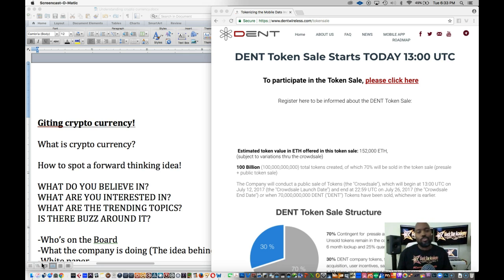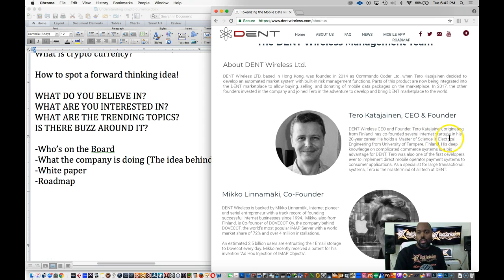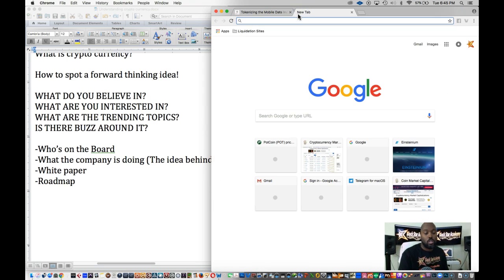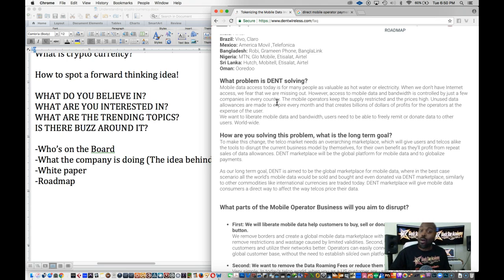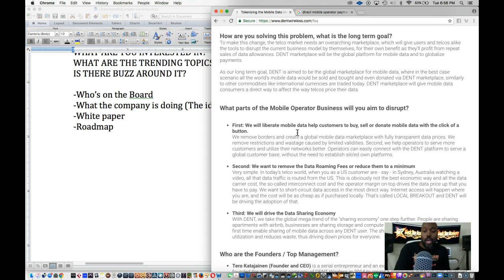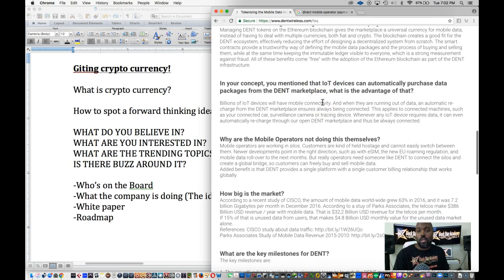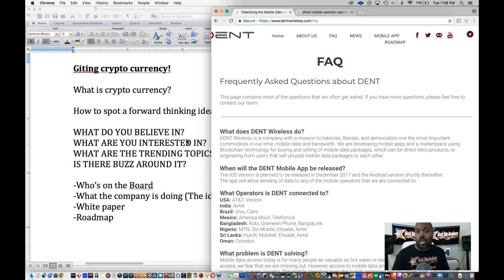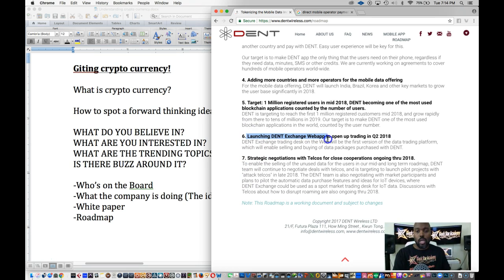What makes a SOLID ICO! (DENT)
Giting crypto currency!

What is crypto currency?

How to spot a forward thinking idea!

WHAT DO YOU BELIEVE IN?
WHAT ARE YOU INTERESTED IN?
WHAT ARE THE TRENDING TOPICS?
IS THERE BUZZ AROUND IT?

-Who’s on the Board
-What the company is doing (The idea behind the offer)
-White paper
-Roadmap

DENT IS A SOLID ICO, It's something that I BELIEVE IN and I am EXCITED ABOUT! :-D